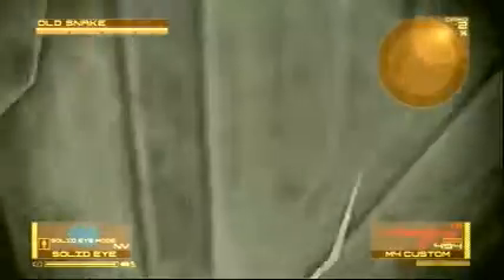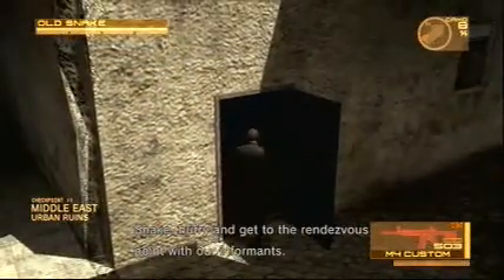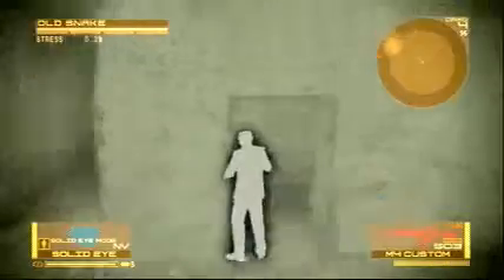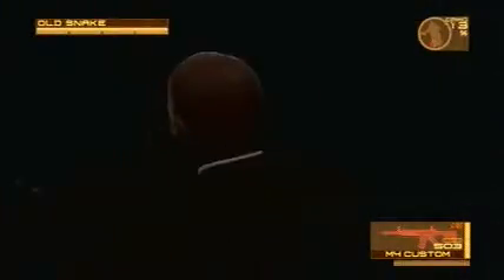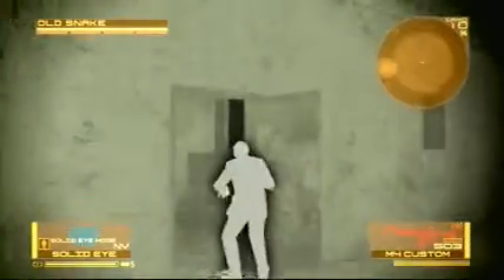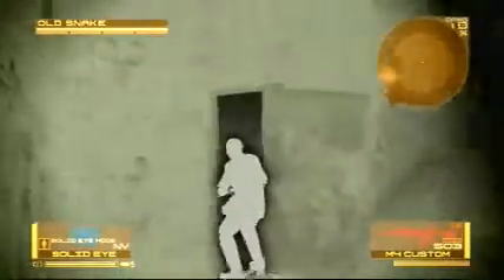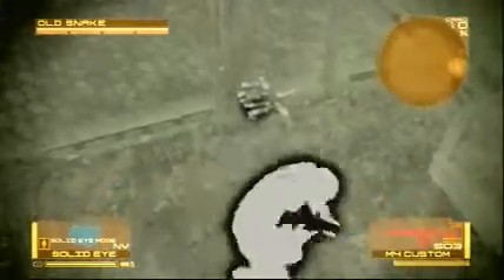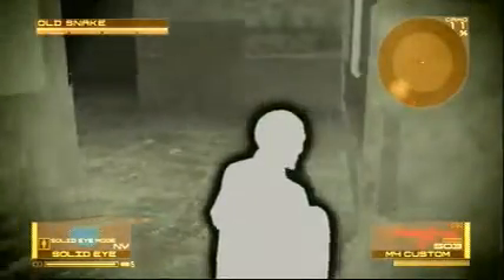Metal Gear Solid 4 - New Drebin Door OoB Glitch!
Discovered by me, Magnum66. Sadly this is useless for a speedrun, but very funny and cool. Did Kojima even test his games before he put them out for sale? :P This is so easy.